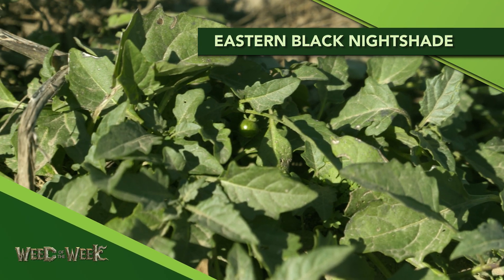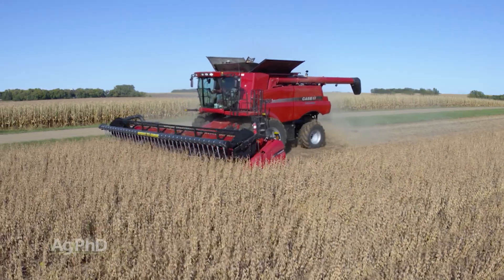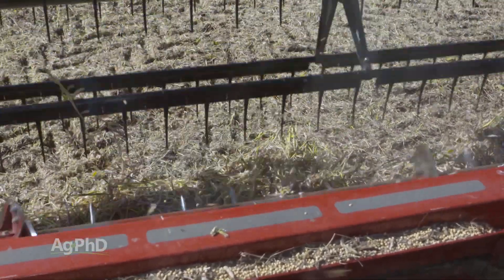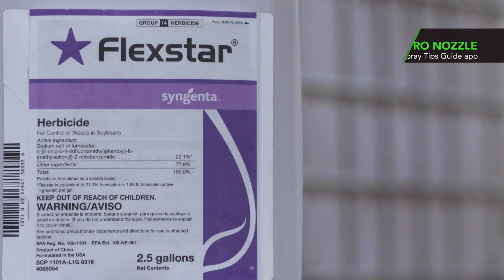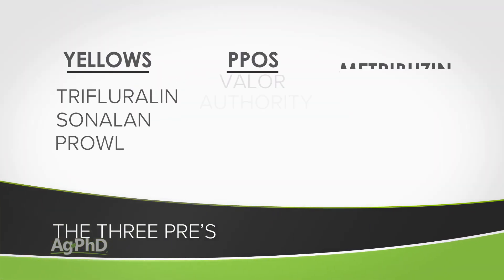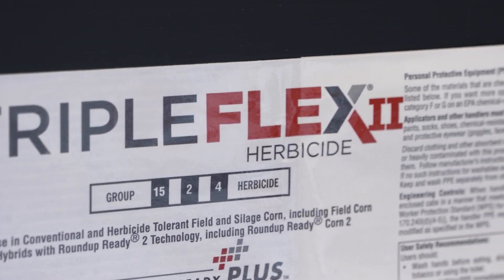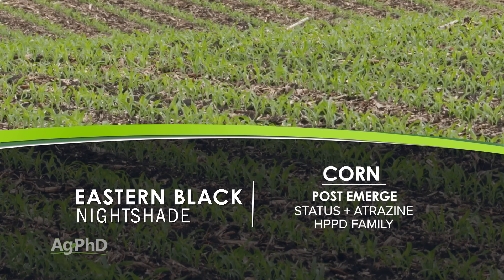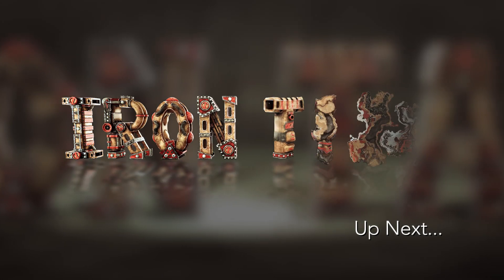Weed of the Week #1148 Eastern Black Nightshade (From Ag PhD Show #1148 - Air Date 4-5-20)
Do you have Eastern Black Nightshade on your farm? In this week's episode of Ag PhD, Brian and Darren Hefty share how to keep this weed under control.